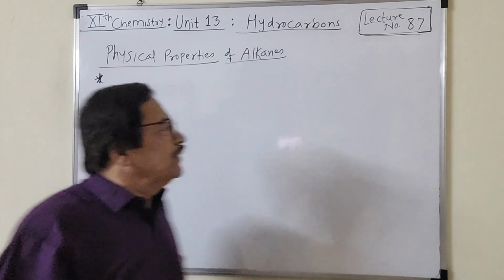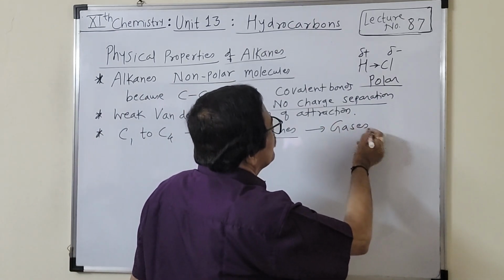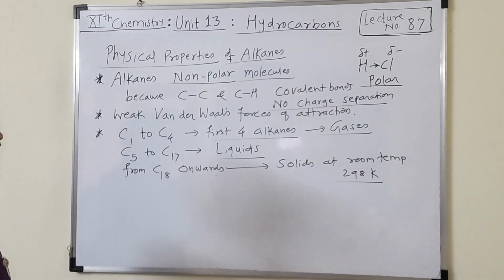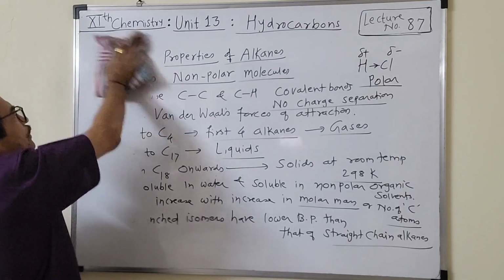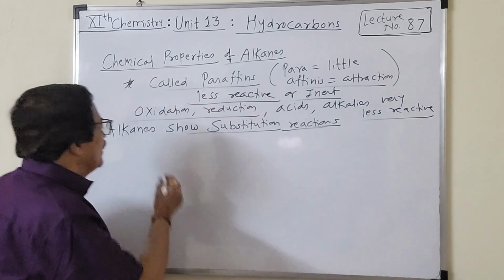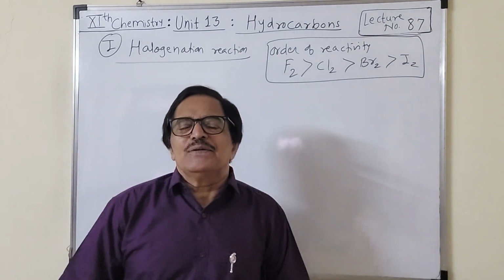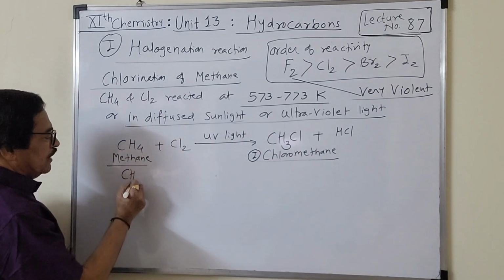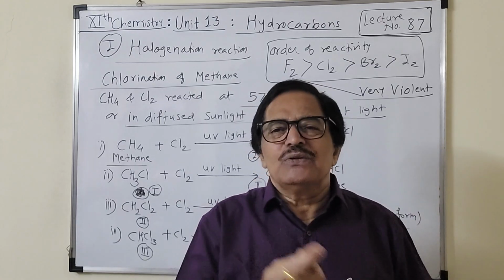[Lecture No.87] XIth Chemistry : Unit13: Hydrocarbons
Dear student
      l have started new chapter Hydrocarbons. In this video we have to learn methods of preparation of Alkanes.Learn very carefully Wurtz reaction l have given it in detail.
 This topic is the foundation to learn organic chemistry.You should clearly understand all concepts from this.This will require learning with maximum patince and concentration.
     l am fully confident that, my videos will make you perfect.